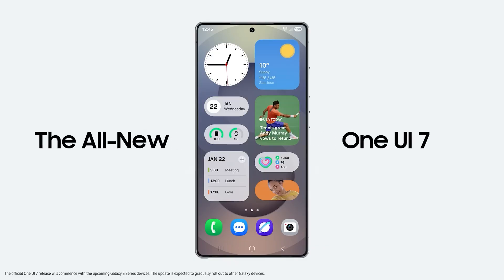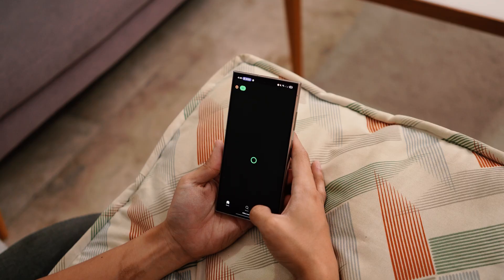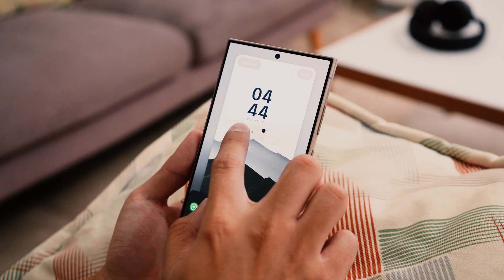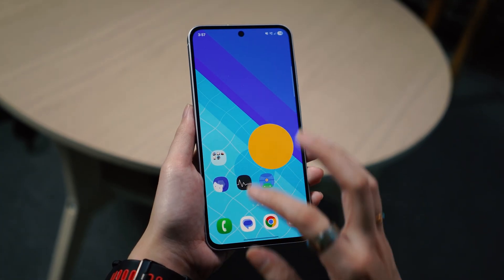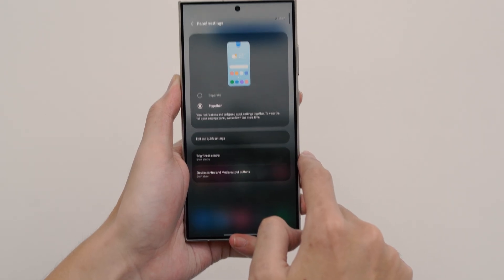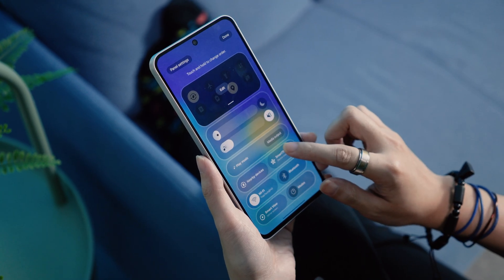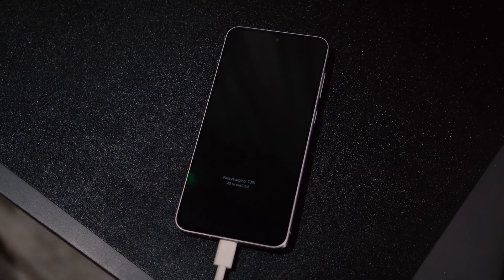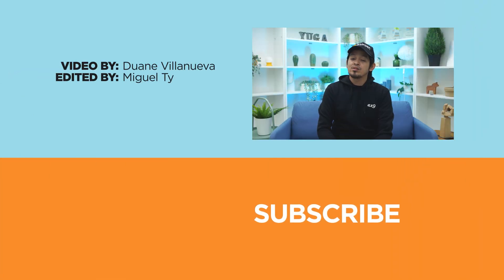Samsung One UI 7 | Our favorite essential updates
In this video we take a look at Samsung's OneUI 7 ;
With its support for a variety of devices currently underway through over-the-air updates, here's a video highlighting essential features we all collectively like at Yugatech.

00:00 Intro
00:31 Now Bar
01:04 Lock screen Customization
01:49 Home screen Customization
02:07 Search bar placement
02:16 Updated Quick settings panel
03:17 Updated Status bar
03:35 New charging animation(s)
03:50 Final Thoughts
04:10 Closing Remarks